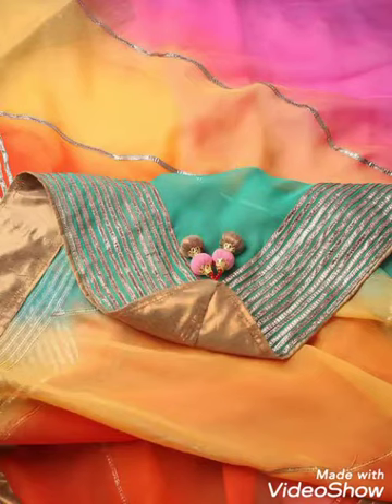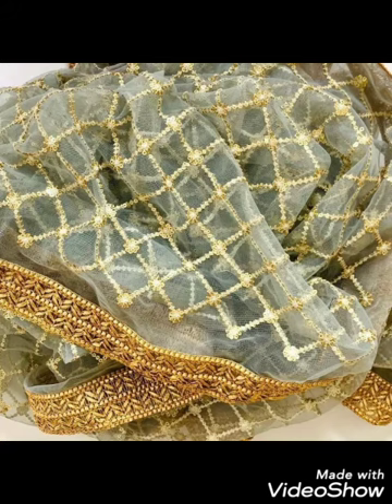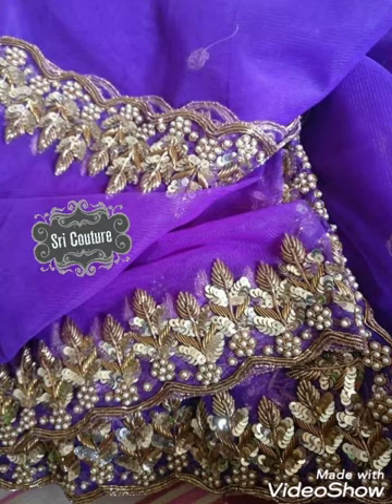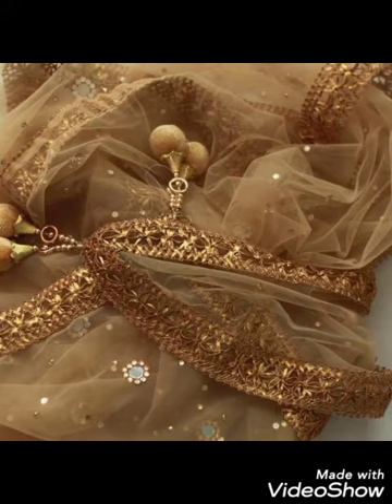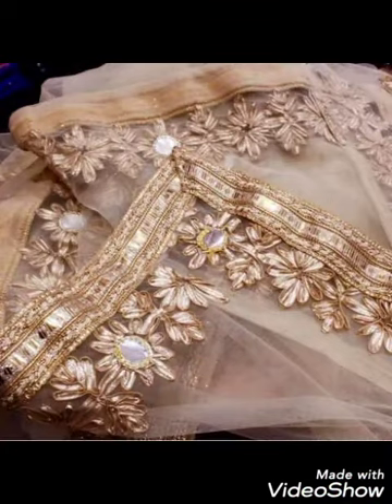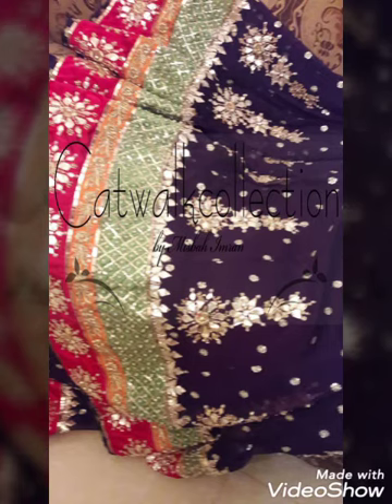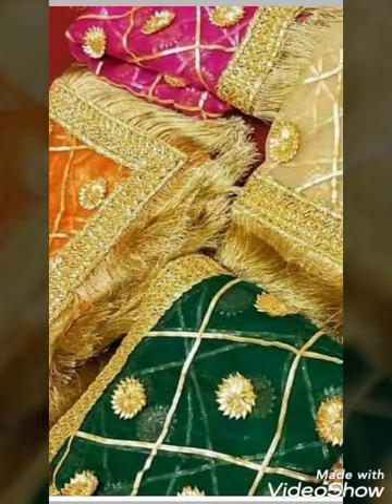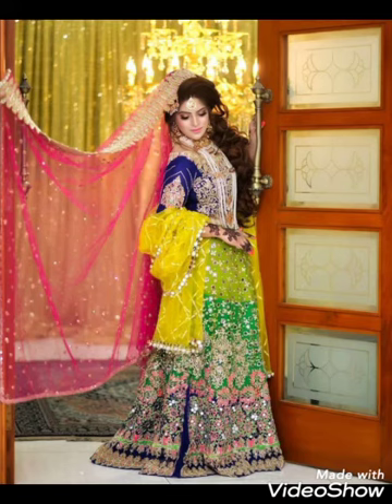Most Beautiful & Elegant Designer Gotta Patti Work Dupatta Designs Collection 2020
Is video me ap dakhe ge most beautiful & elegant designer gotta patti work dupatta designs collection 2020